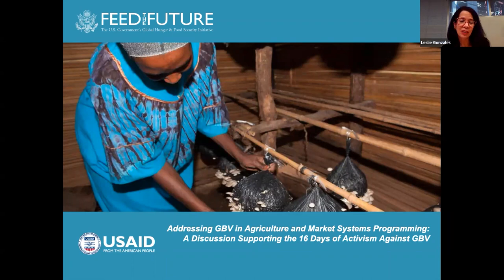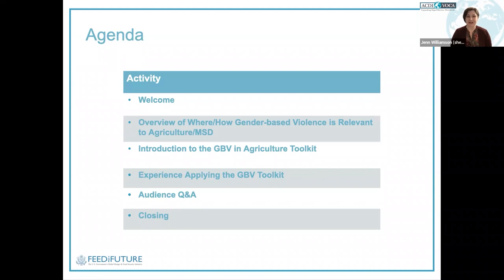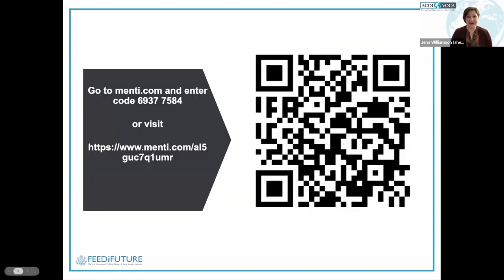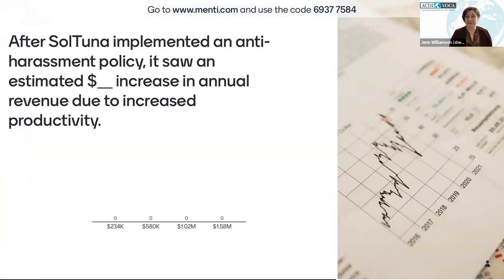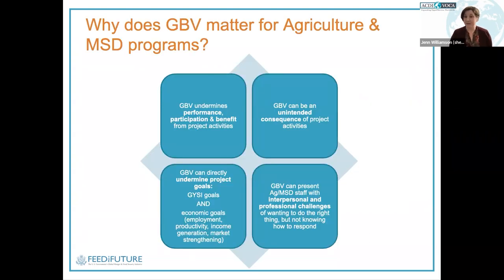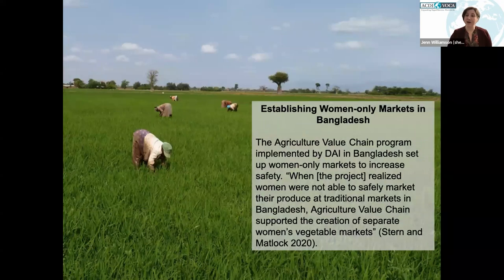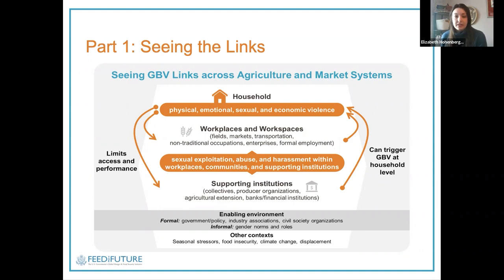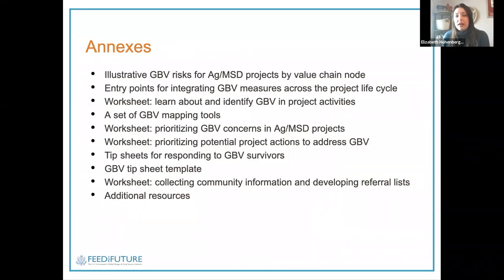Feed the Future Advancing Women's Empowerment Program and DAI Present GBV in Agriculture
A virtual and in person event to discuss how gender-based violence affects agriculture and market systems initiatives with colleagues from around the global development industry.

 The AWE consortium, led by EnCompass LLC, enhances women’s empowerment and gender equality in agricultural systems and programs by providing technical assistance to Missions, implementing partners, the Bureau for Resilience and Food Security, and USAID offices to increase women’s participation, productivity, profit, and benefit in agricultural systems. Core partners are ACDI/VOCA, an inclusive agricultural and market systems development organization, and MarketShare Associates, a firm practicing, creating, implementing, and measuring economic development programming.

Featured in the discussion will be the AWE Toolkit to Address Gender-Based Violence in Agriculture and Market Systems Development that supports efforts to achieve economic growth goals while empowering women and families. DAI has had the opportunity to collaborate directly with AWE on the Feed the Future USAID Uganda Inclusive Agricultural Markets project, which piloted the toolkit.